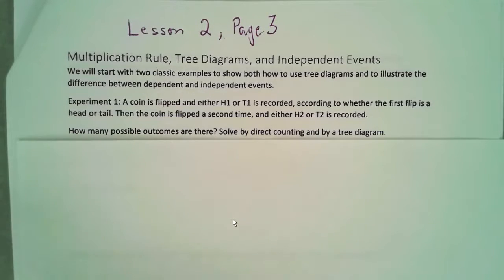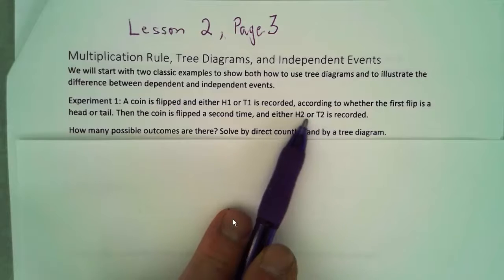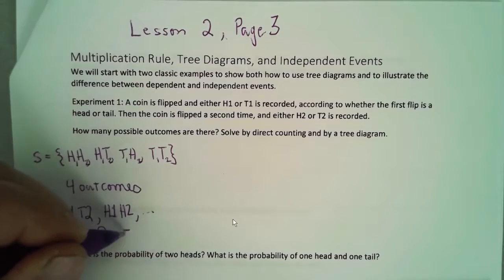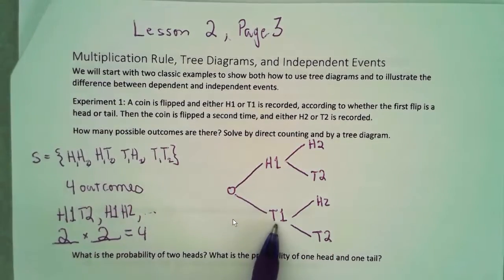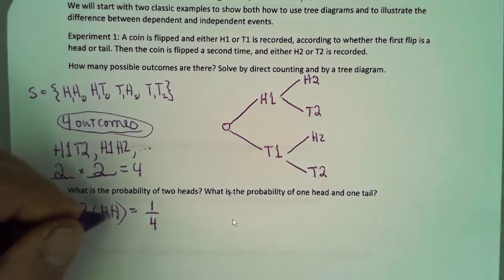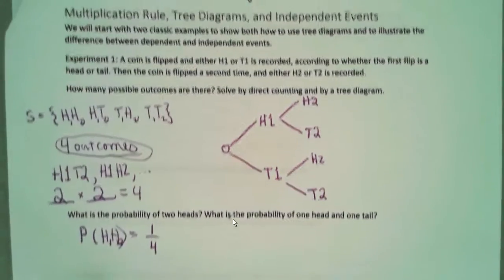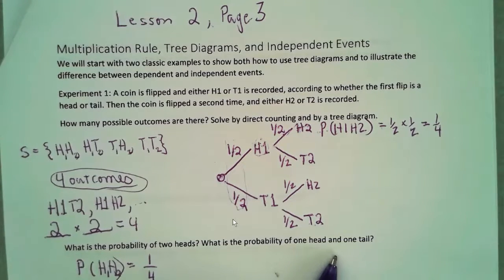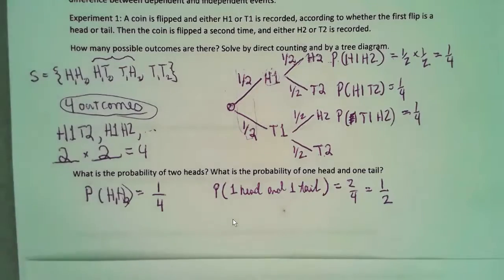Lesson 02 Page 3 Ex 1 Tree Diagram with Coin Flips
Introduction to Tree Diagrams with a coin flipping experiment. Example 1 on page 3 of the Lesson 2 handout.